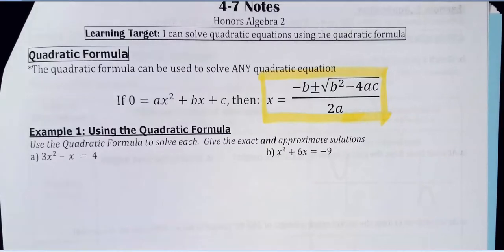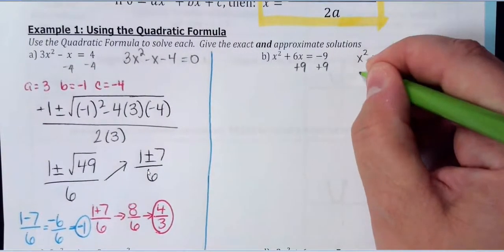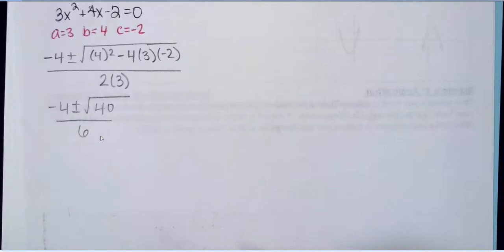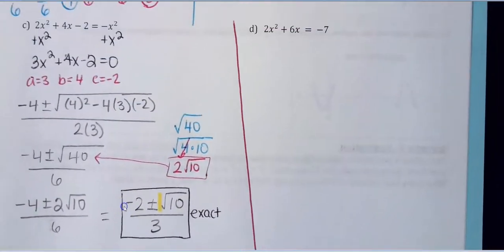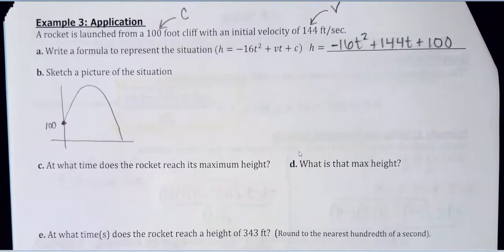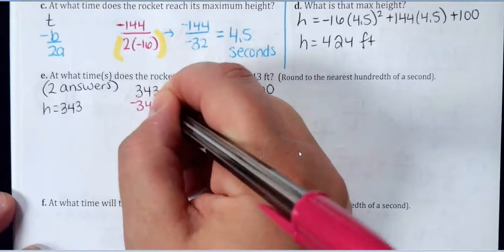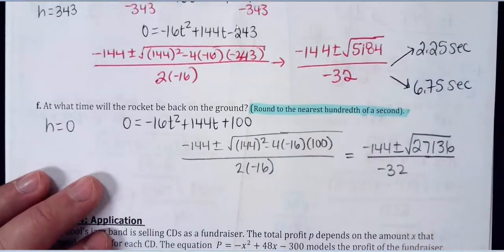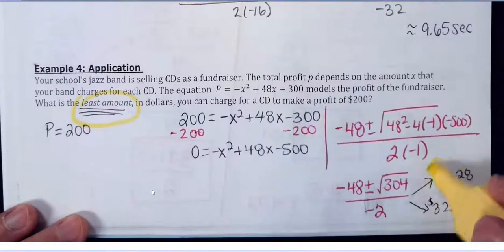HA2 4-7 Notes Video quadratic formula